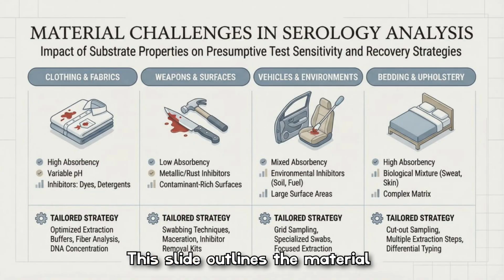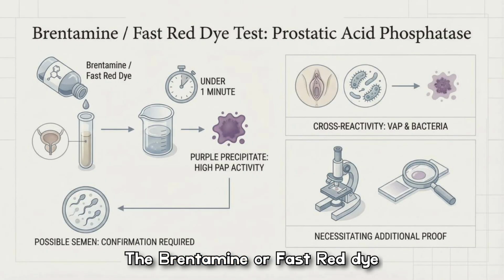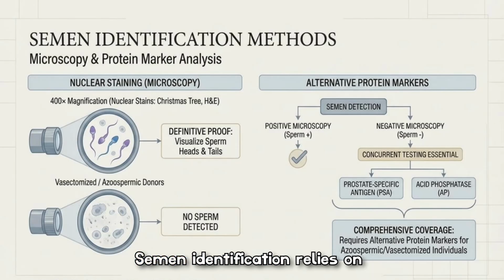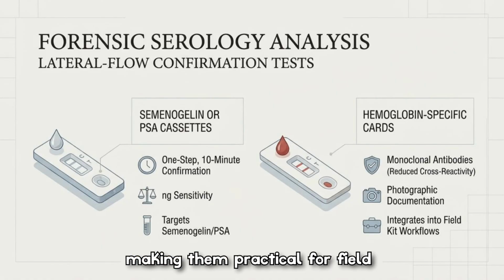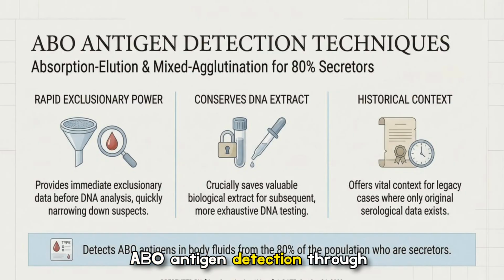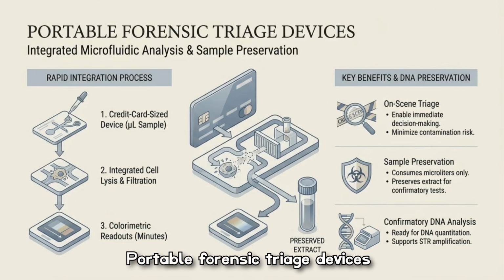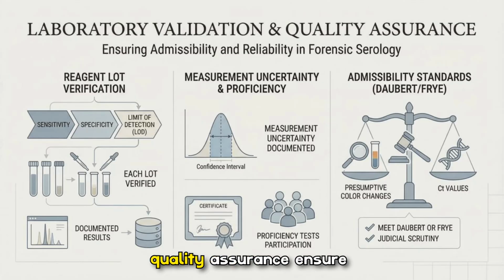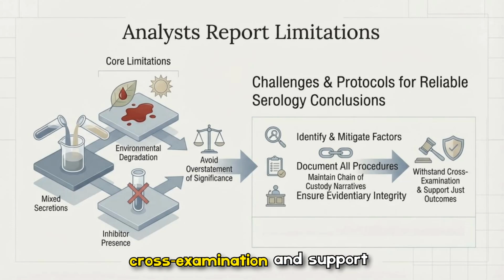Understanding Forensic Serology (6 Minutes)